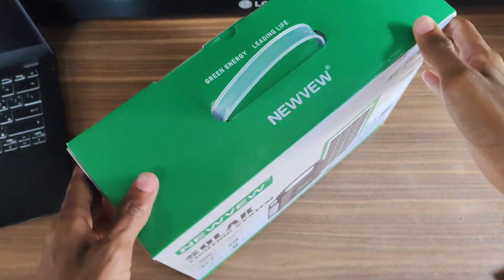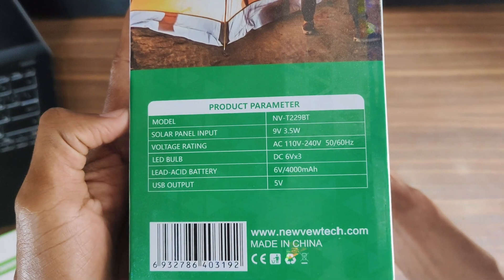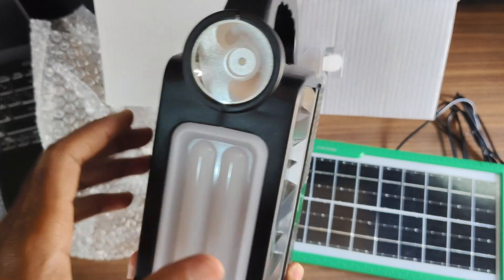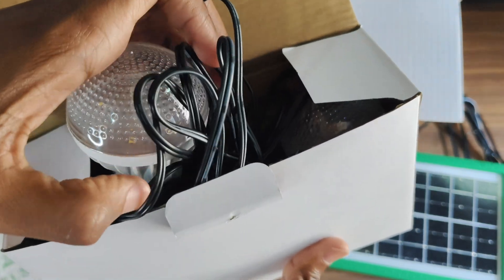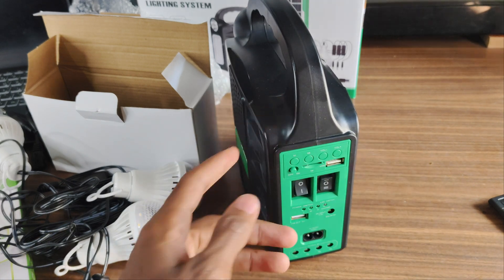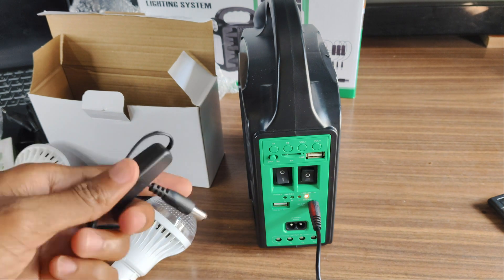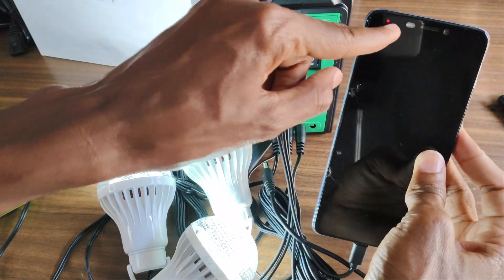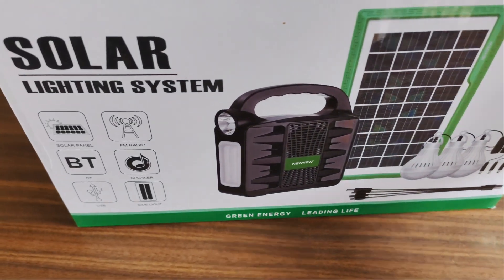NEWVEW SOLAR PANEL 9V 3.5W Compact kit features 3 LED bulbs, USB mobile charging | Most Useful Tech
Discover the Newvew Solar Lighting System NV T229BT! Perfect for homes, outdoor adventures, and emergencies, this compact kit features 3 LED bulbs, USB mobile charging, a powerful torch, and a durable 4000mAh battery. Energy-efficient and reliable, it's your go-to for sustainable lighting solutions! 💡🔋